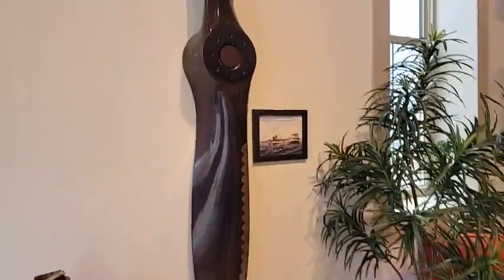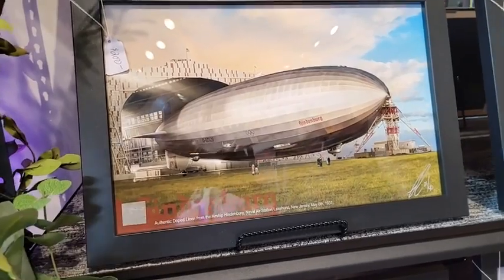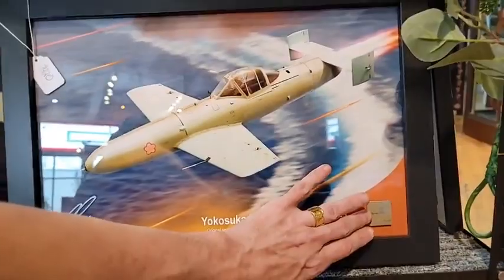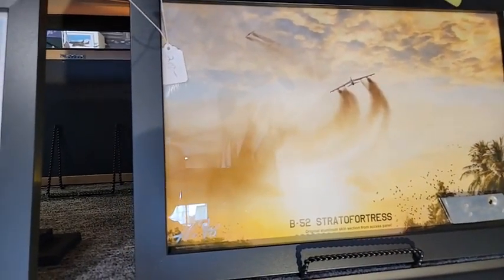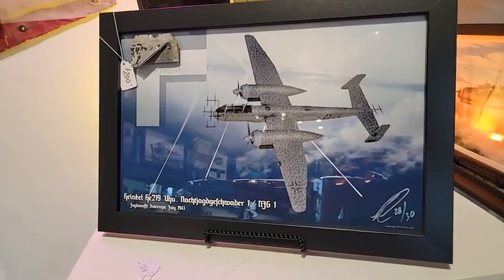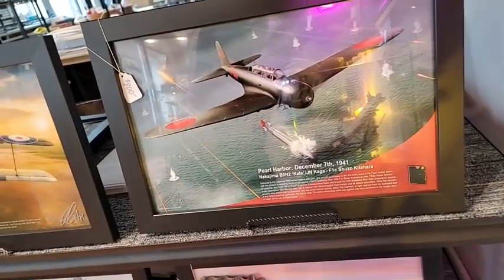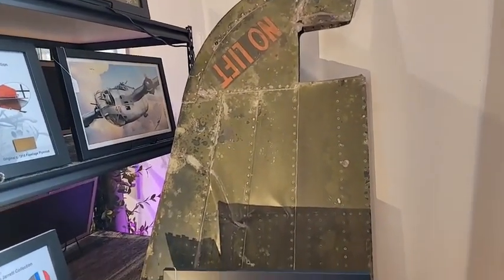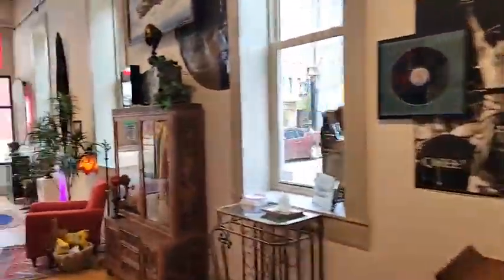Ron Cole Gallery Tour: Live July 2022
Ron Cole provides a brief live tour of his studio before First Friday Art Walk event in Zanesville, Ohio, July 2022